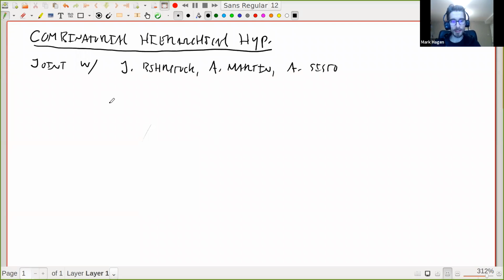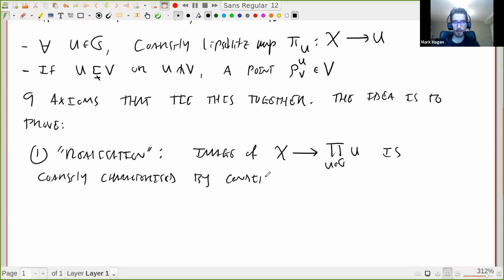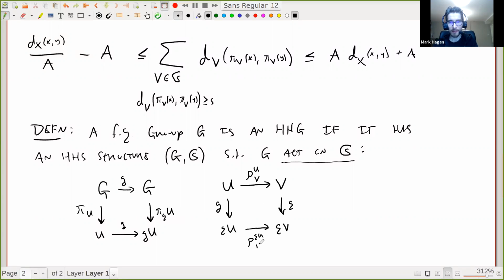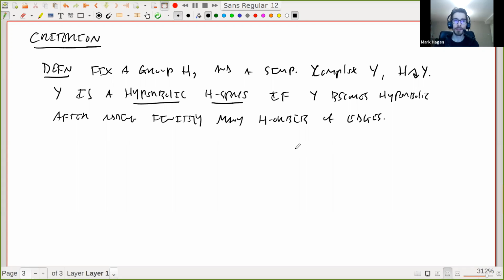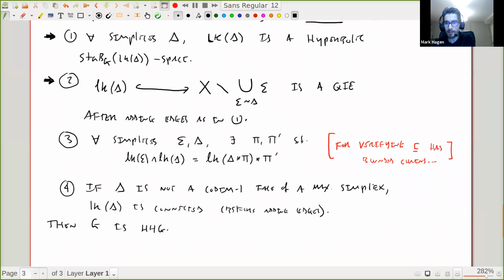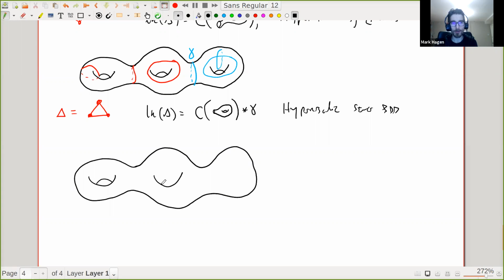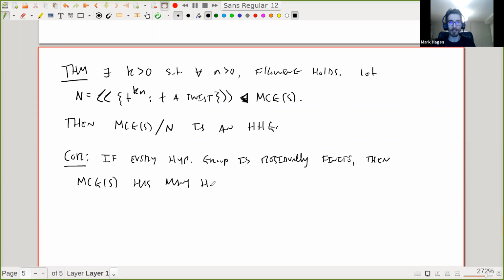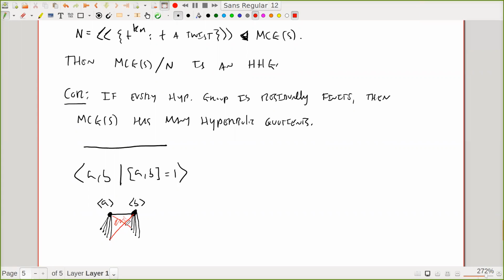Mark Hagen - Hierarchical hyperbolicity from actions on simplicial complexes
The notion of a "hierarchically hyperbolic space/group" grows out of geometric similarities between CAT(0) cubical groups and mapping class groups.  Hierarchical hyperbolicity is a "coarse nonpositive curvature" property that is more restrictive than acylindrical hyperbolicity but general enough to include many of the usual suspects in geometric group theory.  The class of hierarchically hyperbolic groups is also closed under various procedures for constructing new groups from old, and the theory can be used, for example, to bound the asymptotic dimension and to study quasi-isometric rigidity for various groups.  One disadvantage of the theory is that the definition --- which is coarse-geometric and just an abstraction of properties of mapping class groups and cube complexes --- is complicated.  We therefore present a comparatively simple sufficient condition for a group to be hierarchically hyperbolic, in terms of an action on a hyperbolic simplicial complex.  I will discuss some applications of this criterion to mapping class groups and (non-right-angled) Artin groups.  This is joint work with Jason Behrstock, Alexandre Martin, and Alessandro Sisto.